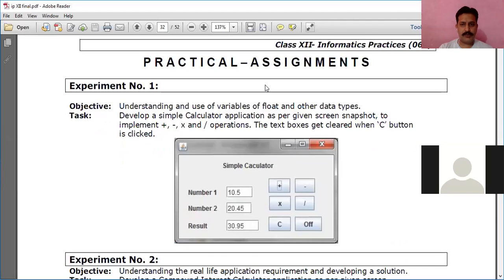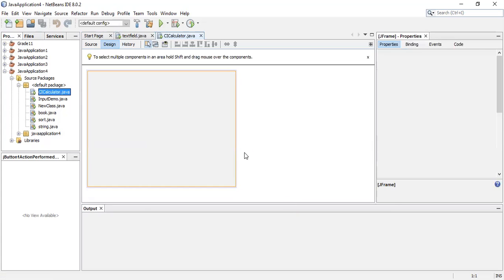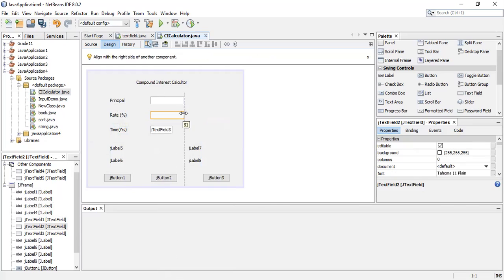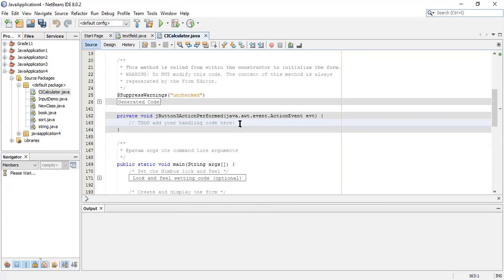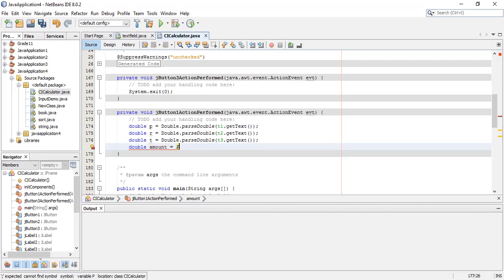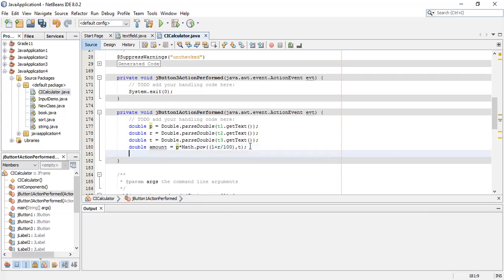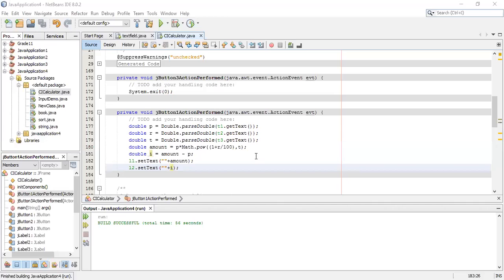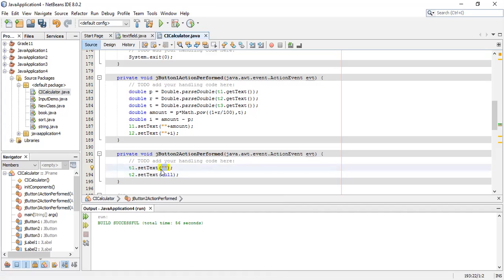Grade XII Information Technology (Code 802) Java Programming Part 26